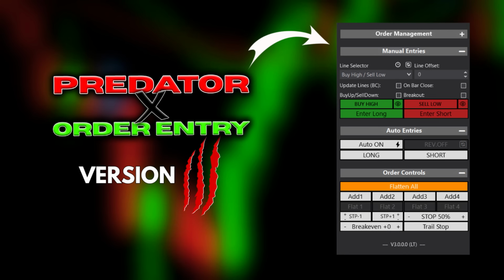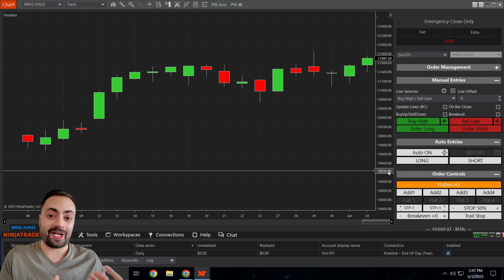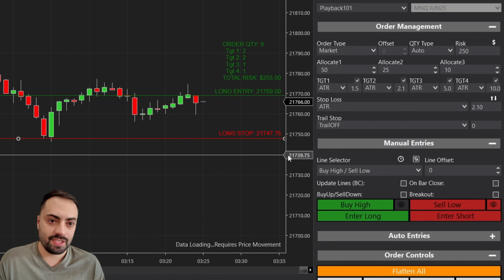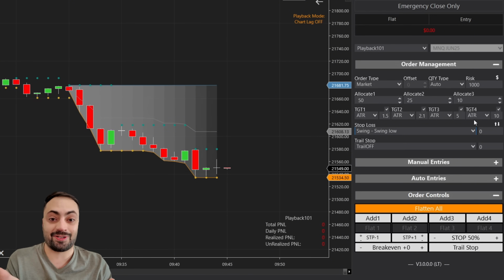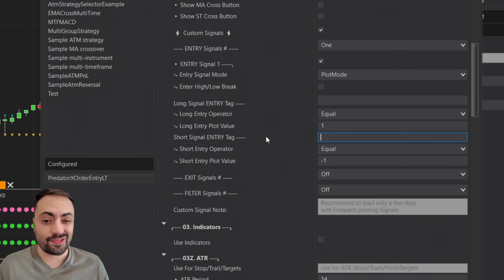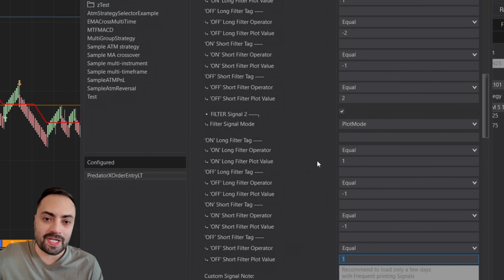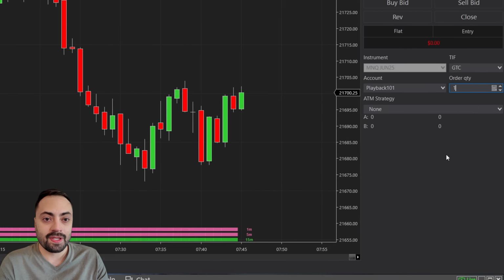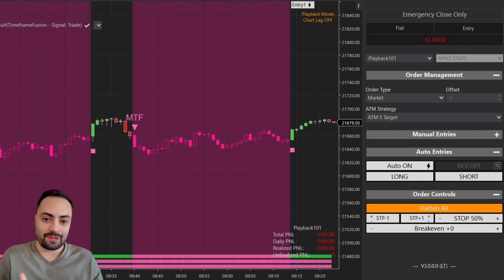Predator X Version 3 | Automate Signal Plots | ATMs and More | NinjaTrader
Predator X Order Entry V3 is here! Includes many new user requests; Automating with Plots, Custom Stop Loss Orders, ATMs and more!

00:00 | Intro
01:18 | Saving Your Templates
02:31 | Resetting Your Licensing
05:36 | Updated Chart Trader Panel
13:42 | Custom Stop Loss Indicator Plots
18:33 | Using Plots To Automate Indicators
23:59 | Multiple Signals
32:00 | ATMs
38:27 | Outro